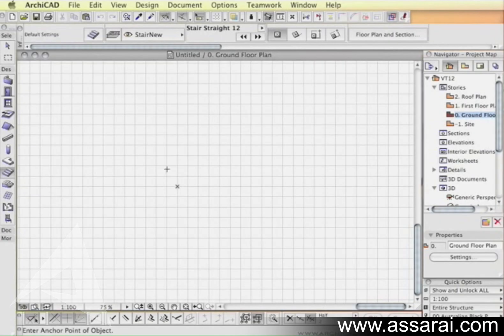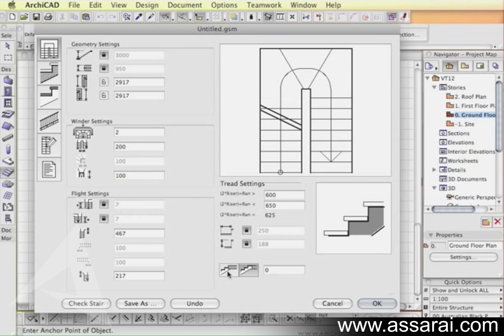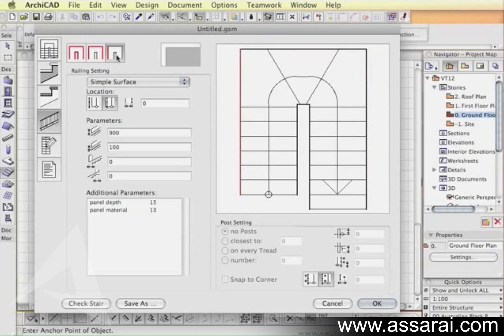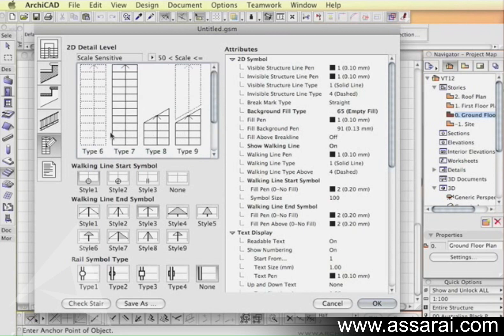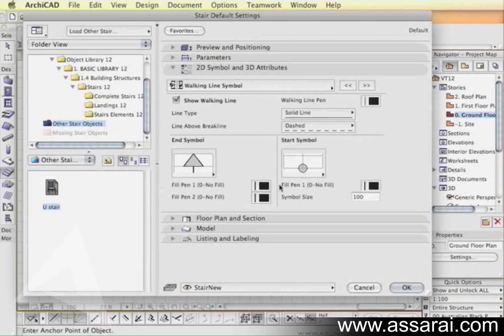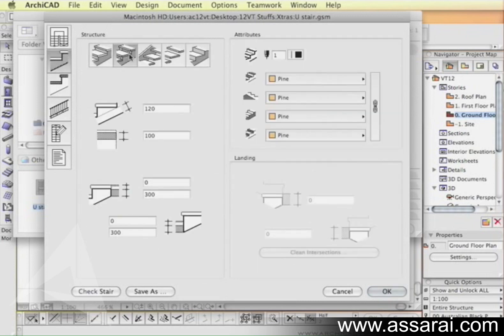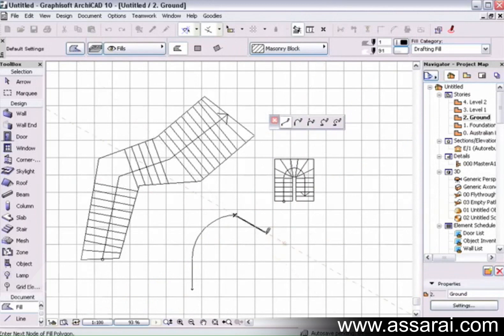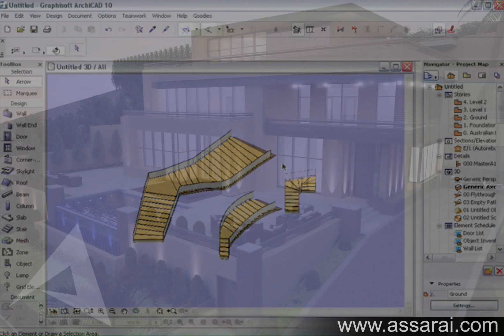012 Stairs - ArchiCAD Tutorial